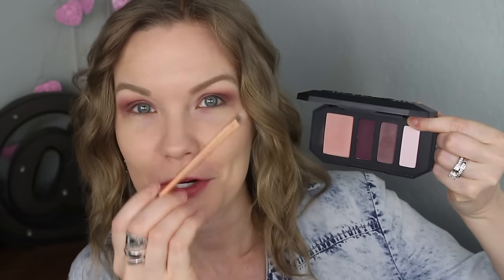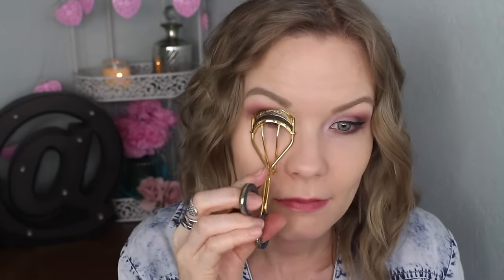New from Sephora & Ulta Get Ready With Me! | LipglossLeslie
Hey guys! I've got a Get Ready With Me using some goodies I've gotten from Sephora and Ulta recently!

IMPORTANT INFO:
Products Used:
Urban Decay Naked Skin One & Done in Light*
Wet N Wild Photofocus Eyeshadow Primer
Mac Painterly Paint Pot
Laura Mercier Caviar Stick Amethyst
Kat Von D Shade and Light Plum Palette
Loreal Eyeshadow in Seashell
Urban Decay Afterglow 8-Hour Powder Highlighter in Aura
Kat Von D Trooper Liner
Covergirl The Super Sizer Mascara
Wet N Wild Illuminaughty Highlighting & Concealing Pen in Ivory Into You
Mac Prolongwear Concealer in NW 20
Benefit Dew the Hoola Liquid Bronzer. Sephora Ulta
Too Faced Baked Luminous Glow Bronzer in Sweet Tea. Sephora Ulta
Benefit Dandelion Dew Baby Pink Liquid Blush. Sephora Ulta
Benefit Dandelion Boxed Blush. Sephora Ulta
Too Faced The Lip Sculptor in Basic

Brushes Used:
Beauty Junkees Flat Angled Kabuki
Bodyography Brow Brush
Sephora Pro Contour Brush

Makeup Geek -
Some of my FAVORITE eyeshadows & blushes:

Nume -
Some of my favorite hair tools!

Great Brushes! -

What I'm Wearing:
Top: NY & Company
Ring: Craft fair